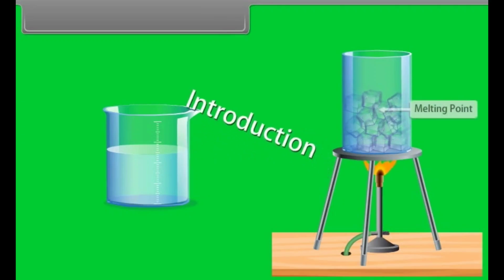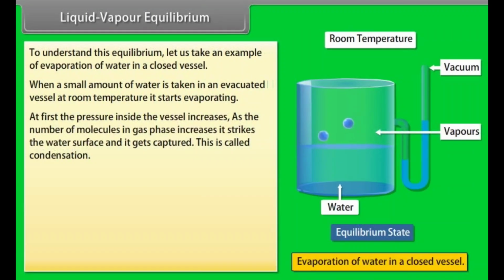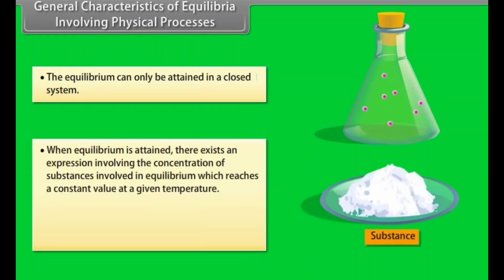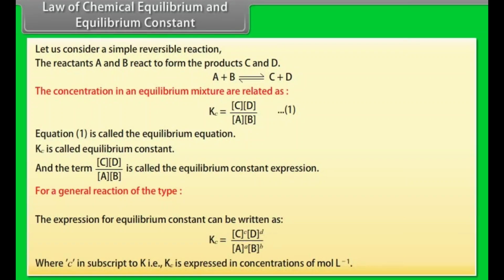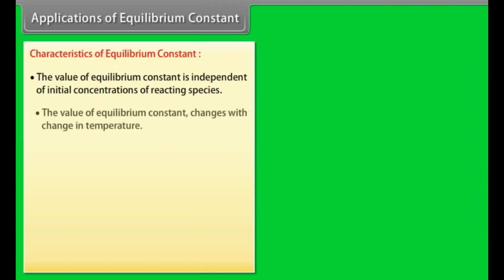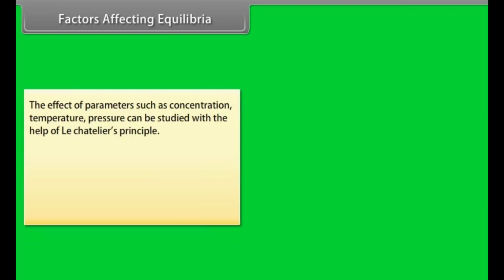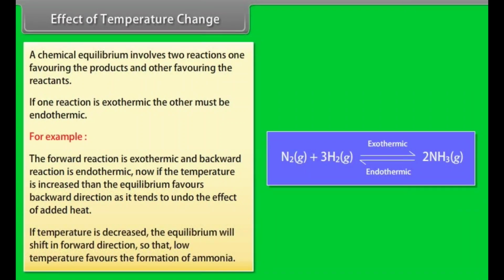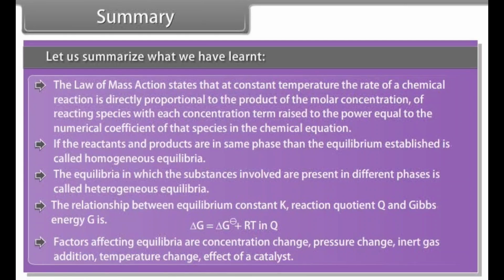Equilibrium part - 1